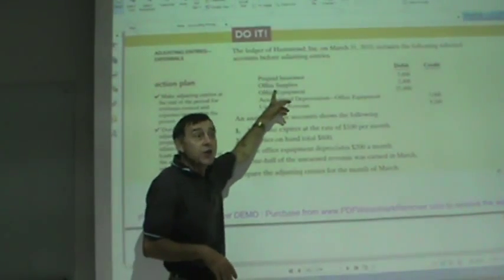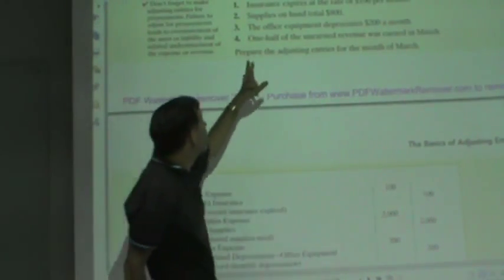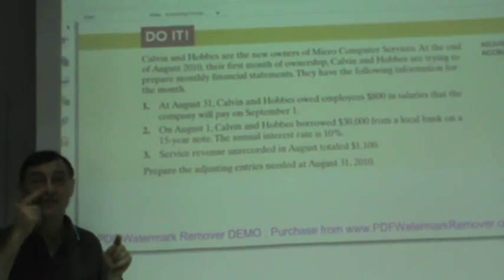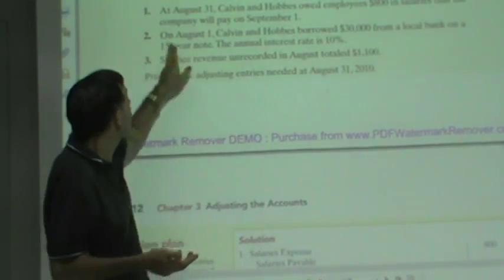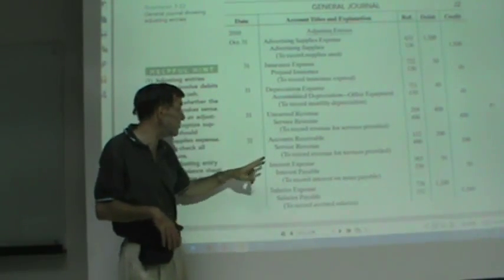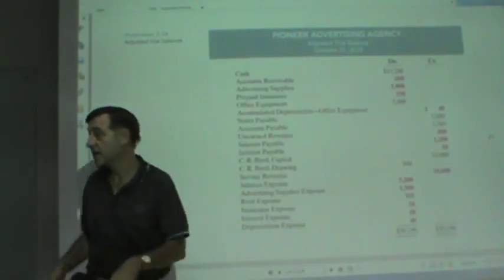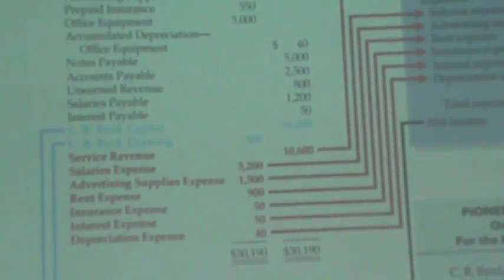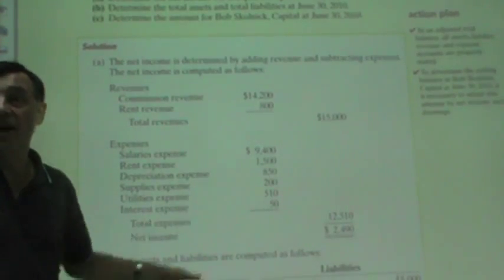Principles of Accounting Lecture 10